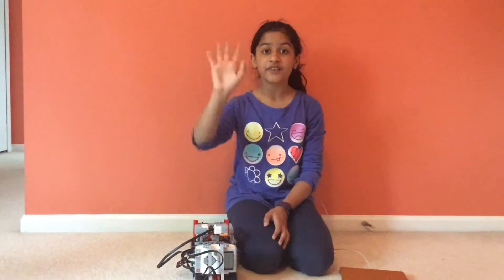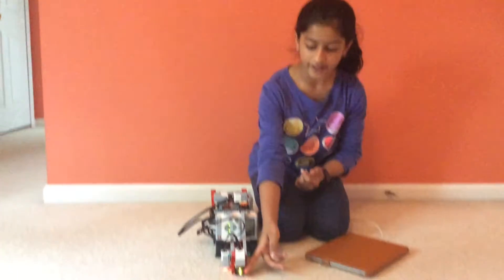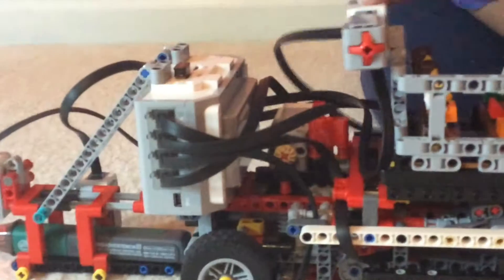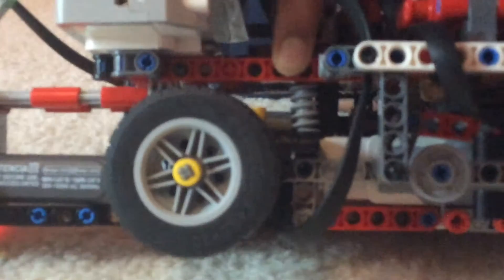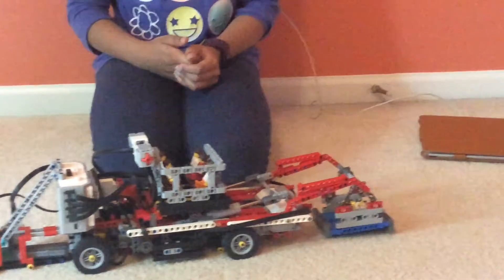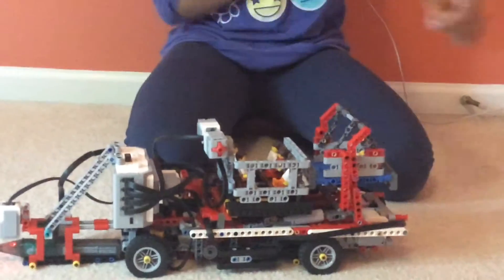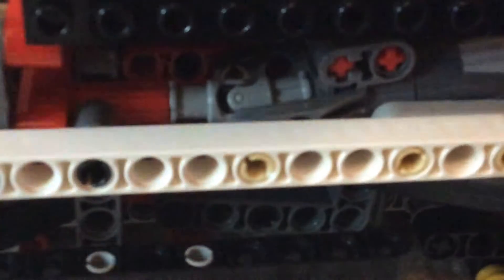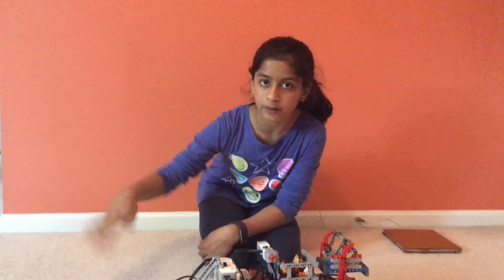GuideBot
One of our robots in the system HeroBots!🙂 Hope you enjoy!👍🏼